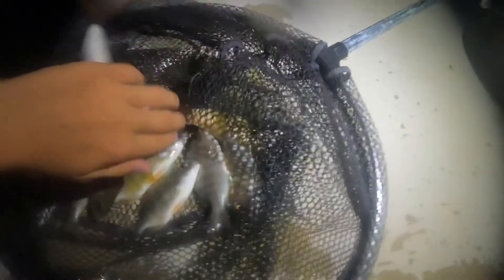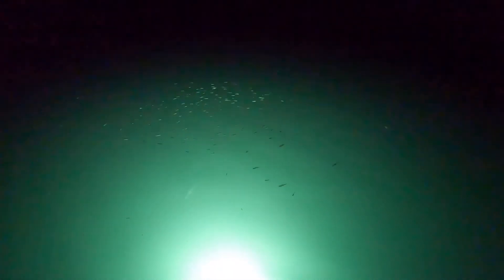Crab, pinfish, and other fish caught in a pinfish trap. Mangrove snapper and minnows in fish light.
This is a night when we caught pinfish, a crab, poisonous fish, mangrove snapper, and a parrotfish is a pinfish trap that had no bait! They just swam in.